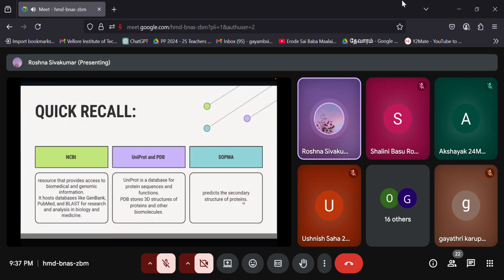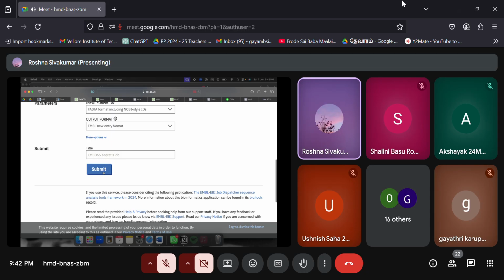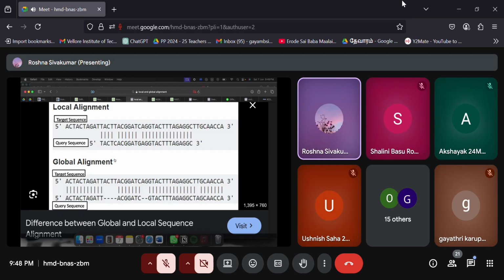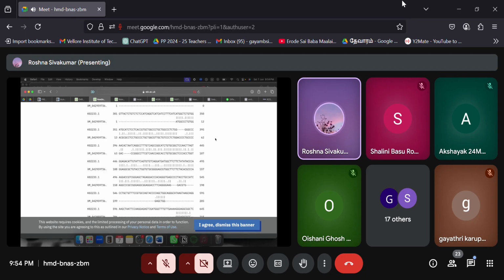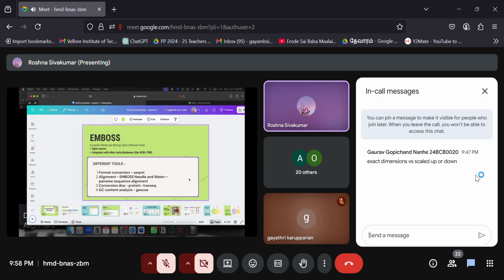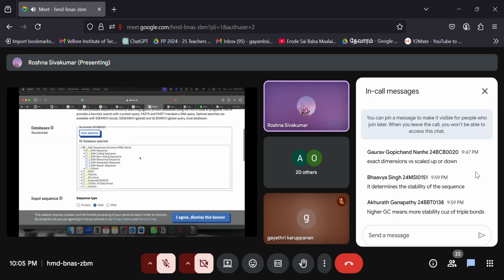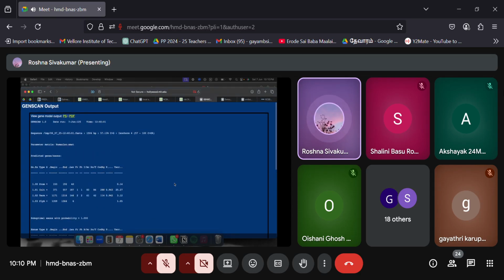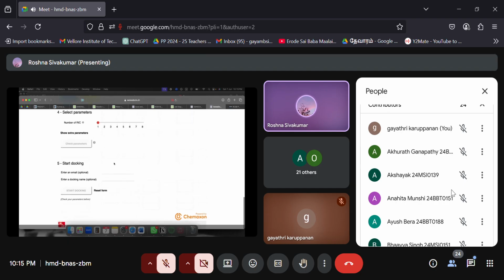02 - Session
The content presented in Bioinfo Bootcamp I is intended solely for educational and non-commercial purposes.

This bootcamp uses freely accessible databases, open-source tools, and software for hands-on learning in bioinformatics.

The screen recordings and materials shared are created to guide students and enthusiasts in navigating bioinformatics resources and do not claim ownership over any external content demonstrated.